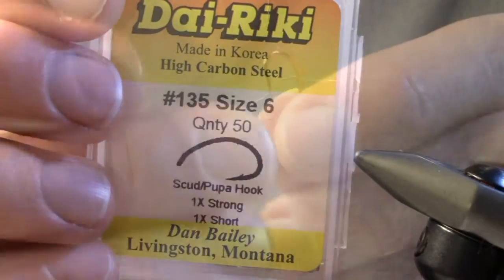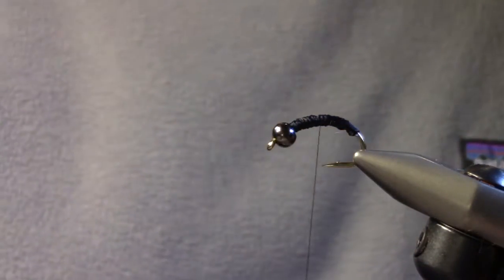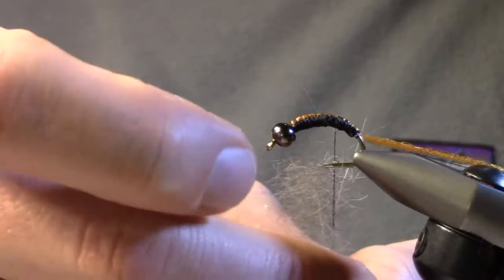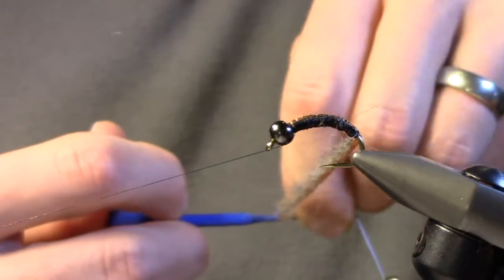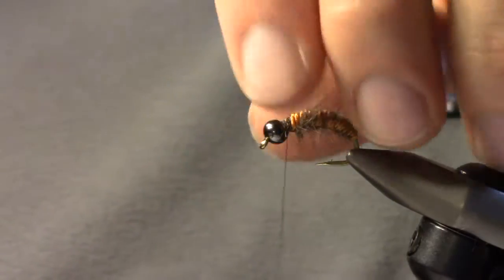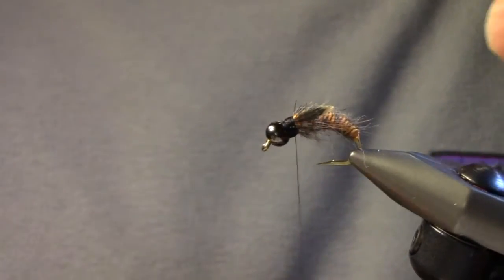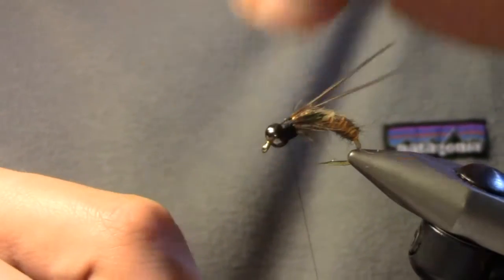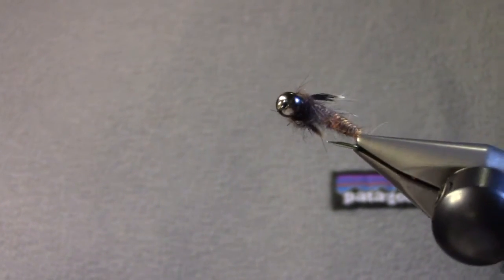Chewy October Caddis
This is an October Caddis pattern with extra fish sauce.  The perfect imitation that is heavy enough to get you in the zone and keep you there.  I typically run this fly as a dropper off an even heavier fly but your mileage may vary.  While I consider it a Steelhead Nymph it has the added benefit of catching plenty of trout to keep things interesting.